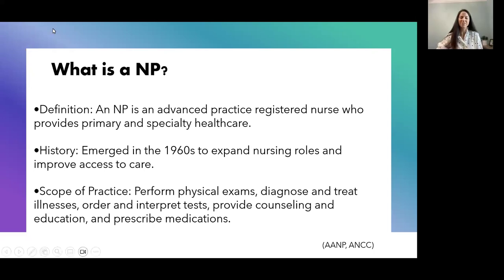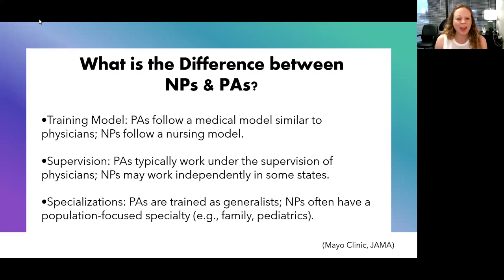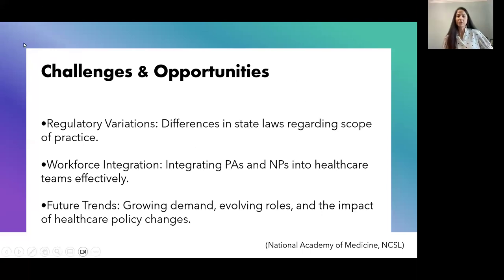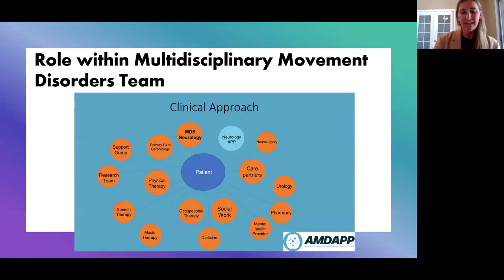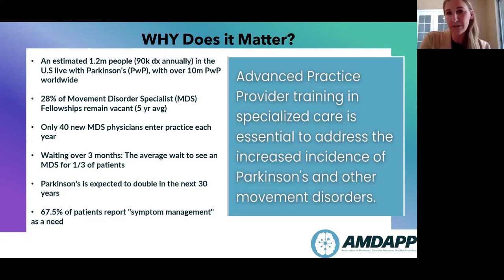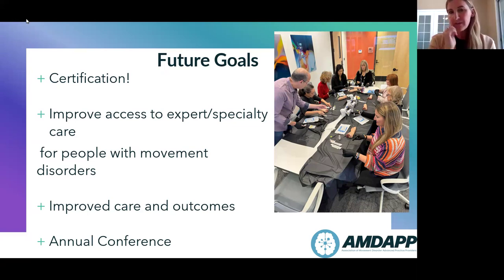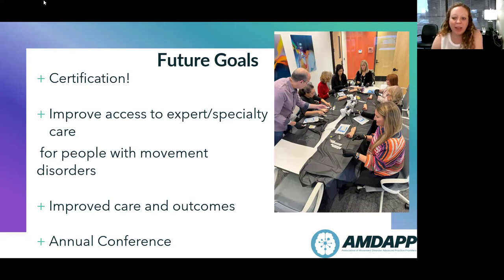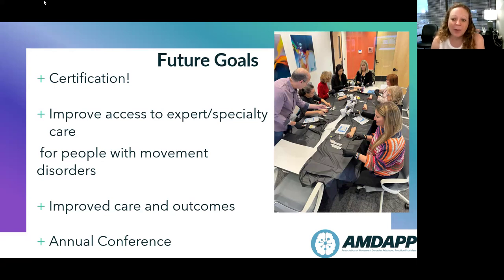APPs and How They Enhance Your Care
What is an APP? Advanced Practice Providers (APPs) - a term encompassing physicians associates and nurse practitioners can be valuable members of your care team. Learn about the different types of APPs, the benefits of seeing an APP, and how their scope of practice compares to medical doctors (MDs). Due to the limited number of MDs specializing in movement disorders, APPs in Parkinson's and movement disorders care are essential to extending access to informed treatment plans. That's why we'll also be discussing how the Association of Movement Disorder Advanced Practice Providers (AMDAPP), a partner organization to PMD Alliance, is focused on educating and supporting APPs in movement disorders.

** ARE YOU A CARE PARTNER? Join the conversation on Care Partners Connect **

Parkinson & Movement Disorder Alliance (“PMD Alliance” for short) is an independent, national nonprofit dedicated to providing opportunities for people impacted by movement disorders to learn, live fully, and spark meaningful connections around them. Welcome to the PMD+ community—we take care of each other here. PMD Alliance recorded content is made available for informational, educational, and community-building purposes only. It is not intended to be a substitute for professional medical advice, diagnosis, or treatment. Always seek the guidance of your doctor or healthcare team with questions or concerns that may arise from what you learn from our speakers. Speakers are responsible for their own content and their appearance on our channel does not mean PMD Alliance endorses all speaker statements.